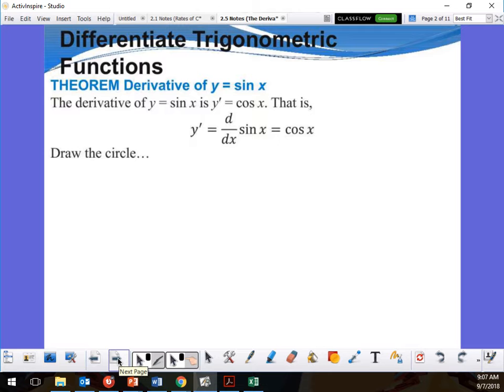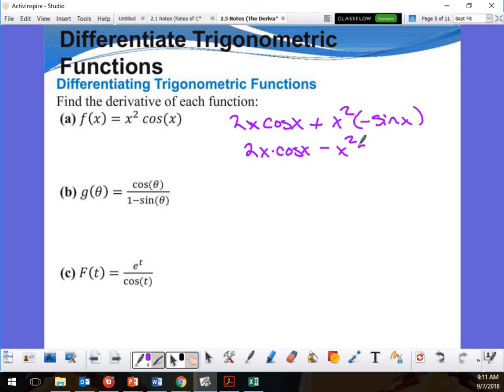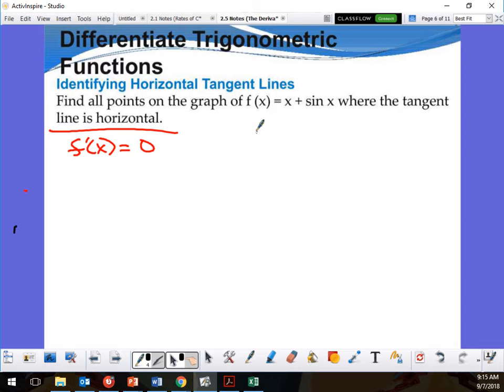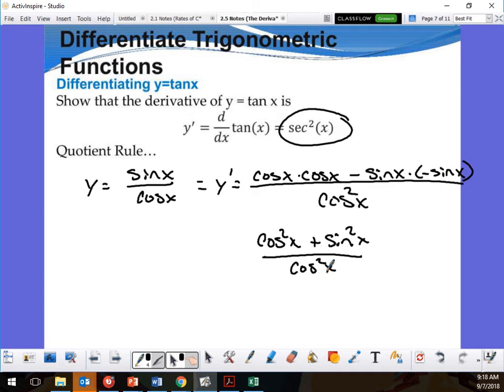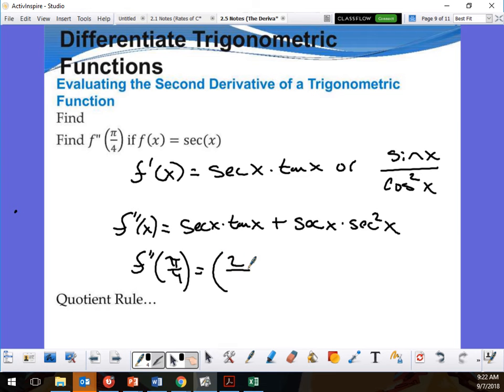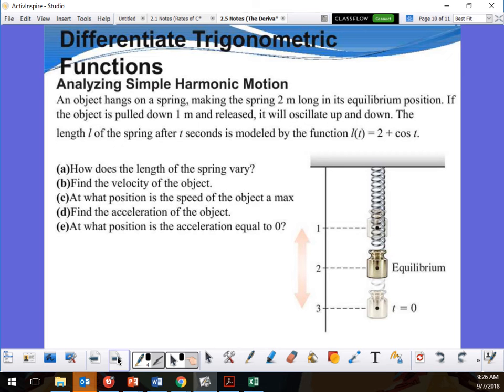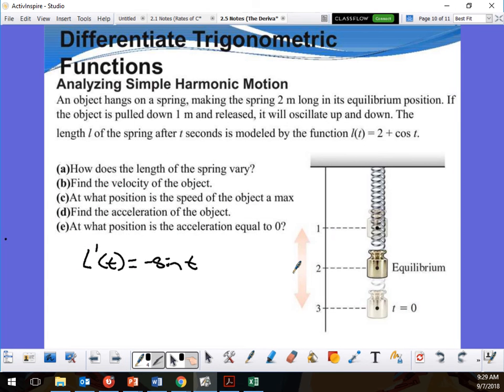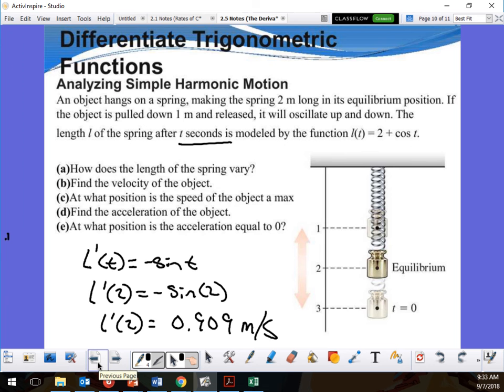AP Calc 2 2.5 notes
The Derivative of the Trigonometric Functions